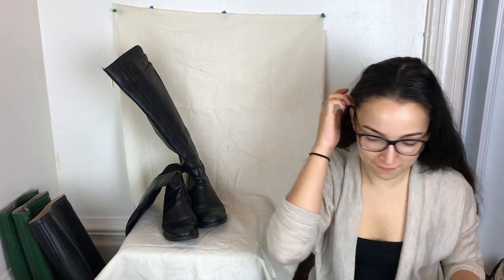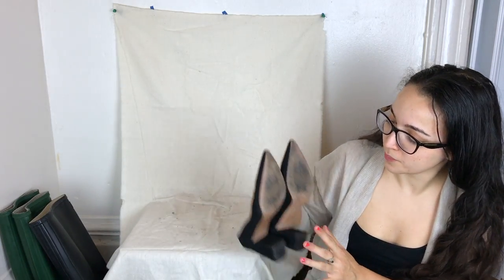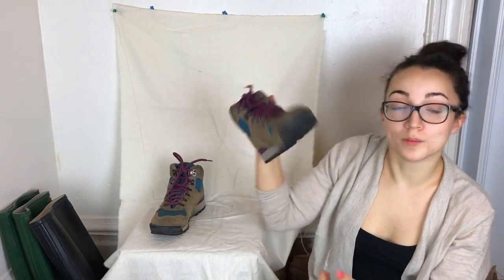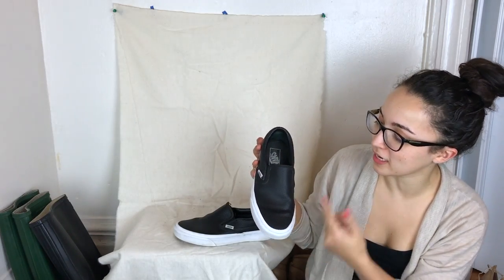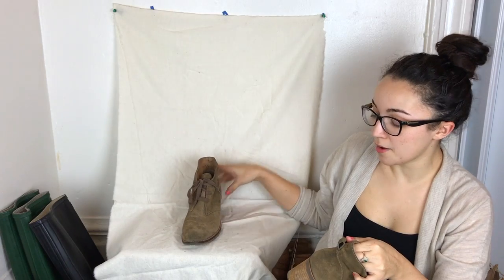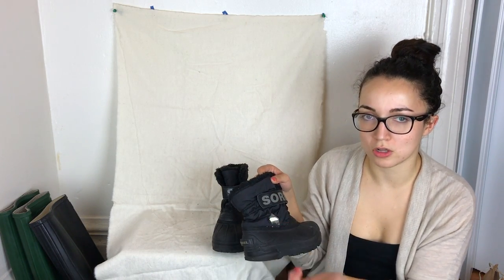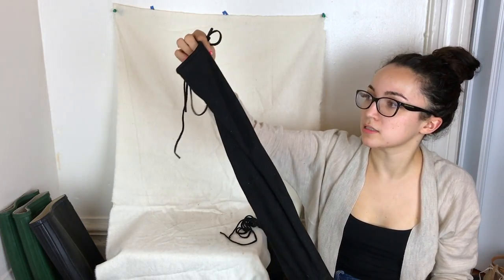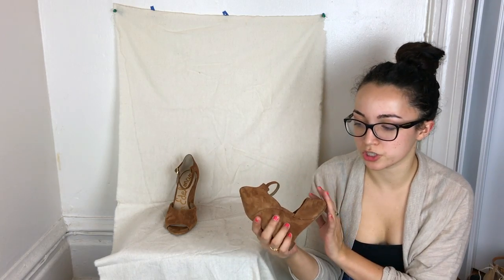SHOES TO SELL ON POSHMARK | GOODWILL THRIFT HAUL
In this video I'm talkin' SHOES! I go through a recent thrift haul and throw in some shoe cleaning tips while I'm at it.

Leave your closet name in the comment so I can share the love! :)

Reseller Tools & Items I Use: